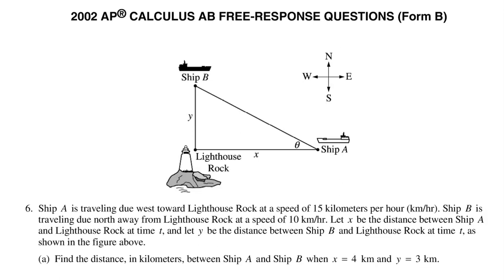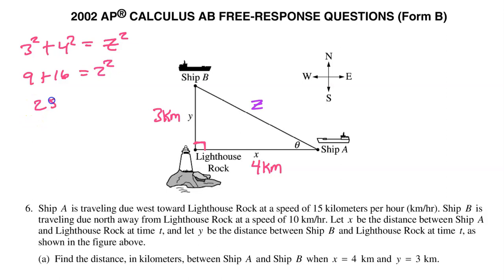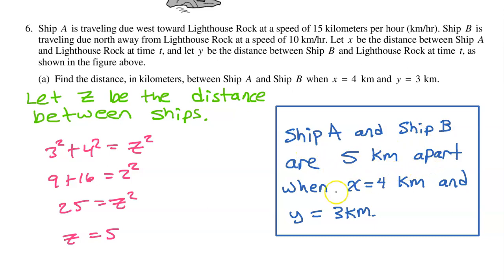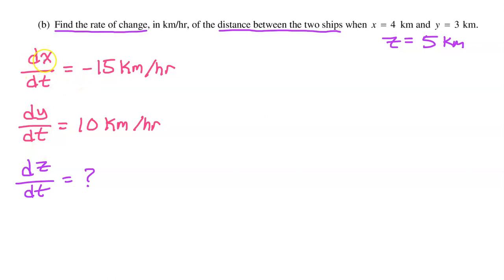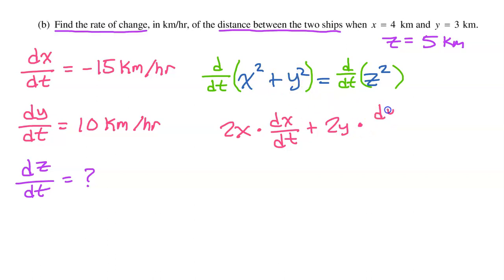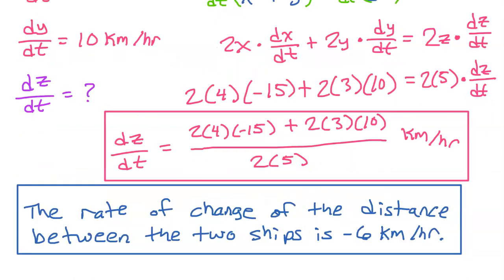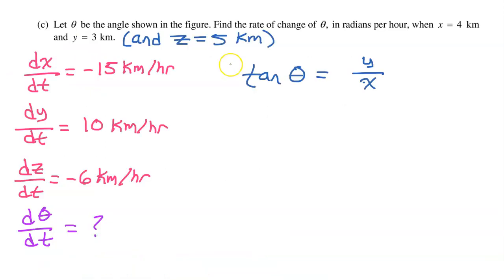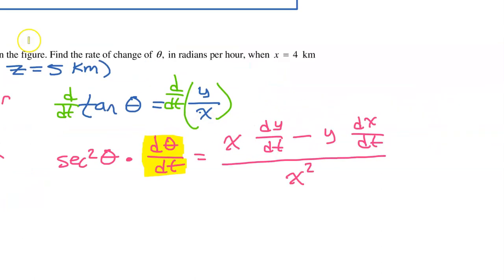2002-B FRQ 6 - Related Rates